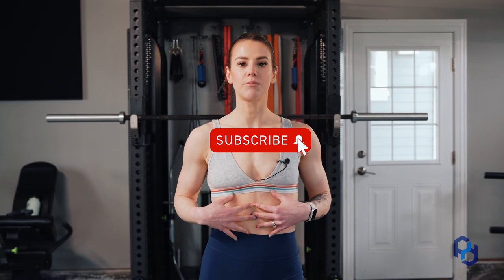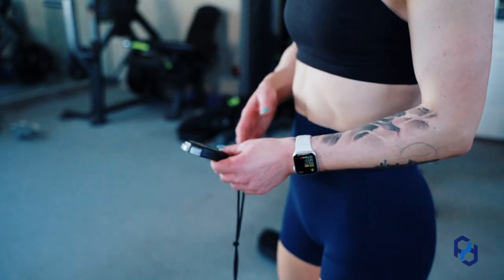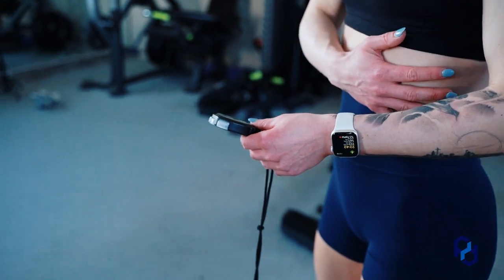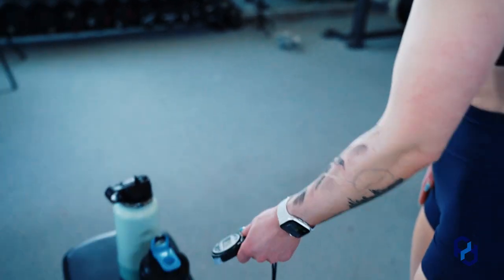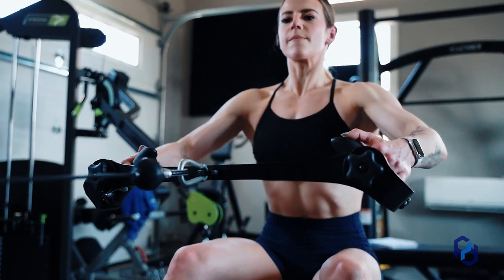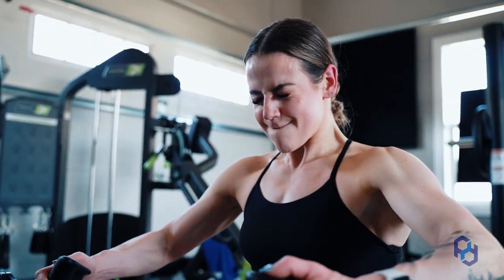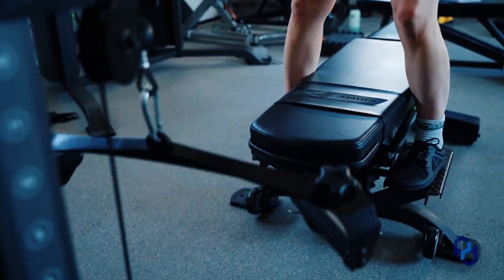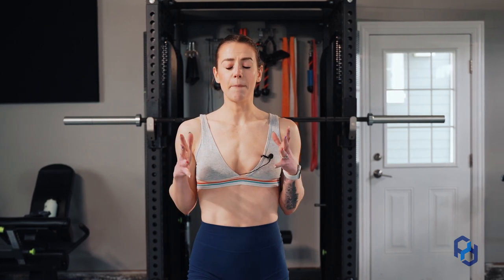How to Breathe & Brace While Lifting Weights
In this video, Coach Sue walks us through how to breathe and brace while lifting weights in the gym or at home. Listen in as Sue teaches you how to train more effectively.